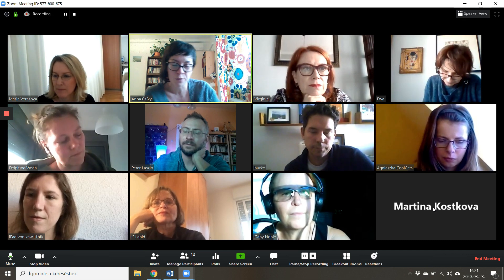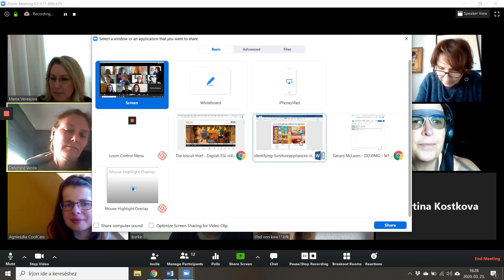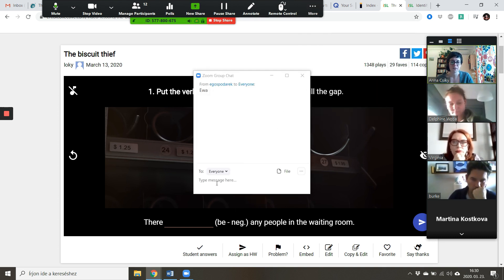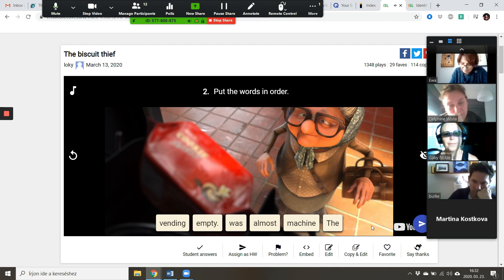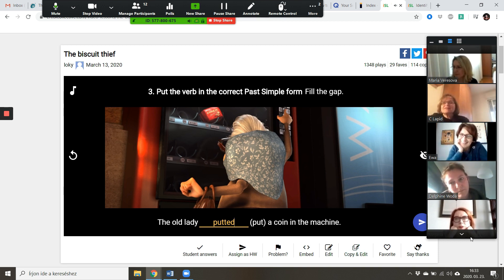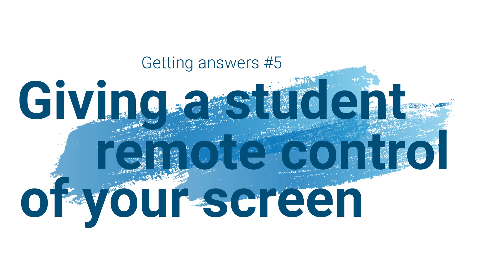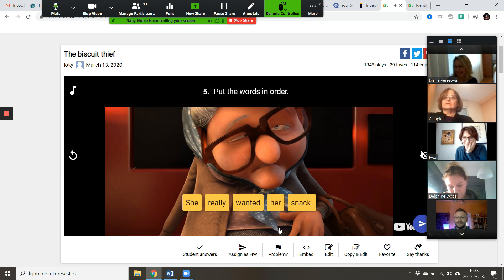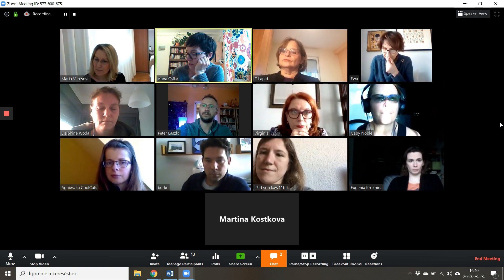How to play a video quiz with your students in Zoom - Teaching online EP03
In this part of the demo lesson which we recently ran for iSLCollective users, we demonstrate how a teacher can play an interactive video quiz with their students in Zoom. As always, apart from the technical details we also offer some methodology tips. We hope you find it useful!